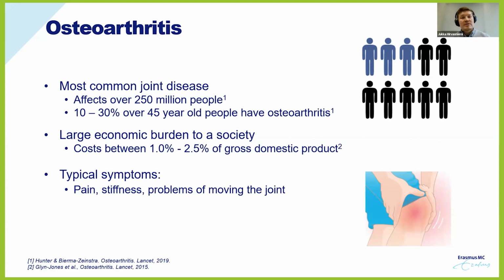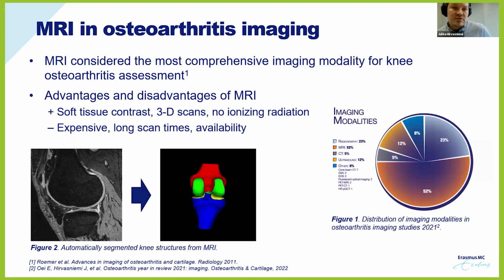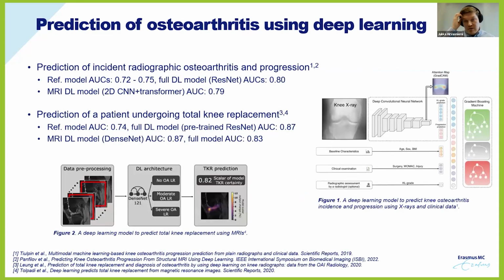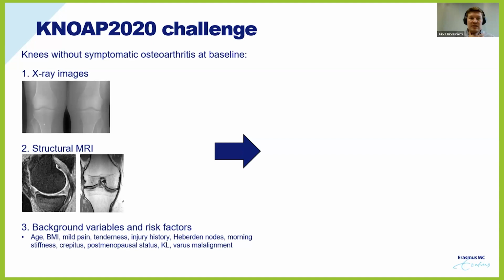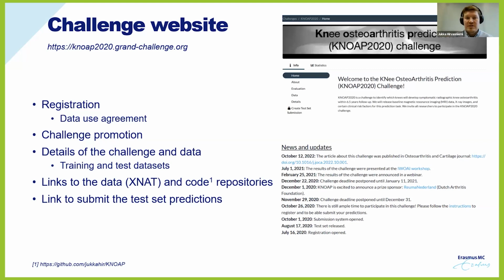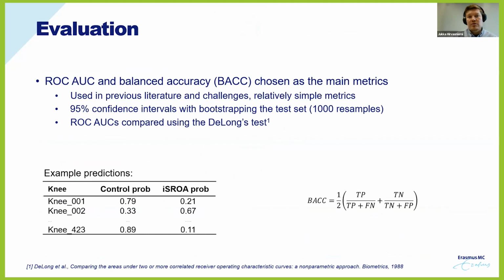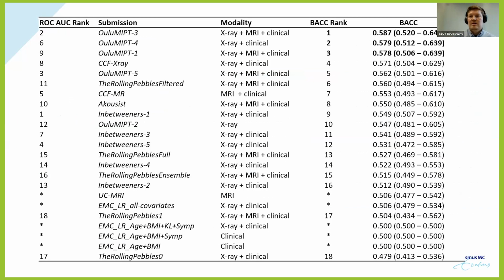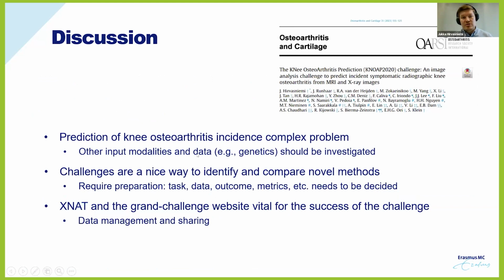KNOAP Challenge and data management with XNAT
At the Euro-BioImaging User Forum on Image Data, Jukka Hirvasniemi, Erasmus MC, Population Imaging Flagship Node, presented the KNee OsteoArthritis Prediction (KNOAP) Challenge and how it made it possible to objectively compare methods for the prediction of incident symptomatic radiographic knee osteoarthritis. His talk was entitled "KNOAP Challenge and data management with XNAT."